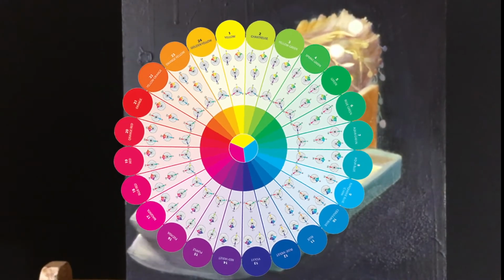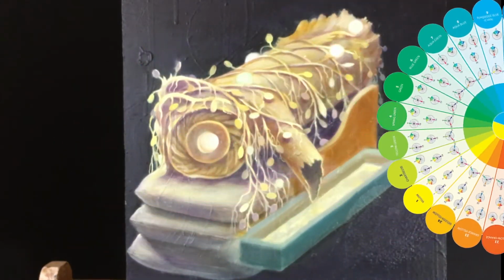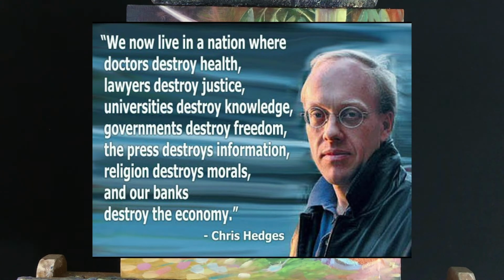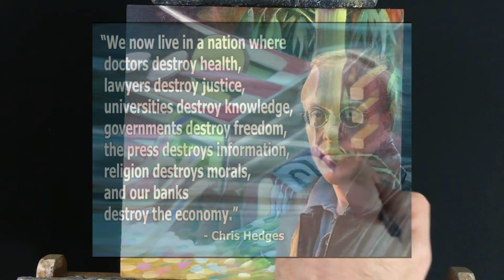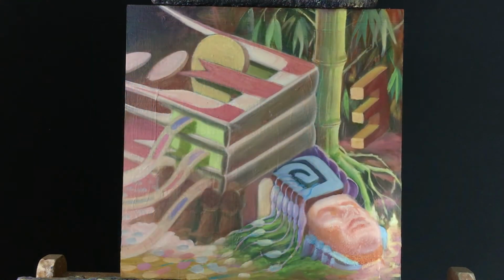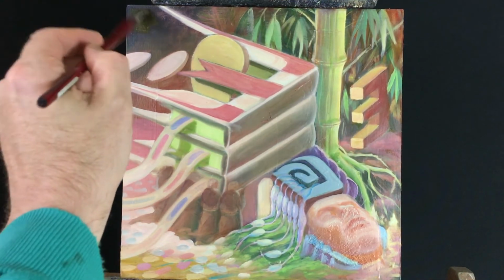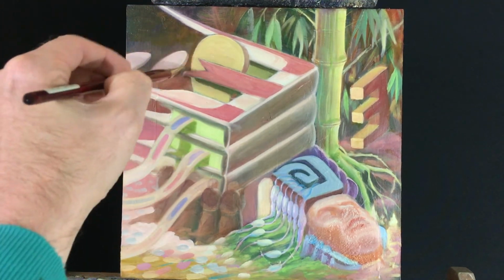TraegerMethod Oil Painting Episode 9: Sado-populism, the collapse of America and detail brushwork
In this episode Jason discusses the work of writers Timothy Snyder and Chris Hedges.

There are many fantastic oil painting teachers on Youtube who offer well produced, inspiring and practical lessons for free (pay them tho!) They cover all the subjects: color theory, composition, materials, brush technique, working from source materials, the list goes on and on.

TraegerMethod Oil Painting doesn't do that. TMOP will get to all these subjects eventually but in a round-about way and in no particular order.
These are not classes, it's just an experienced artist sharing anything he can think of that might be of value to a fellow creative traveller.